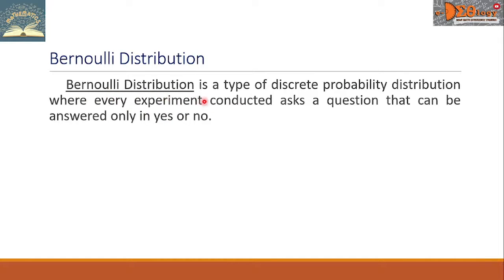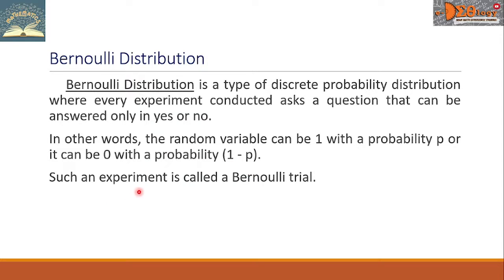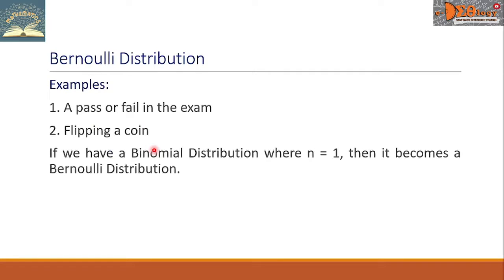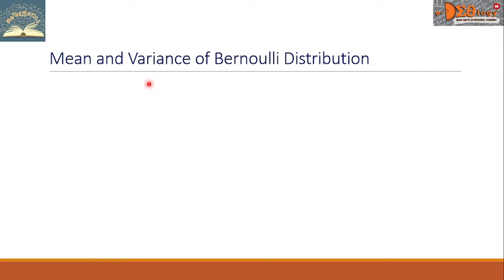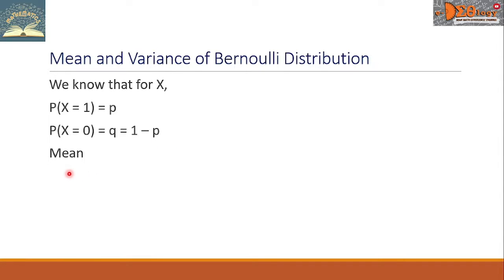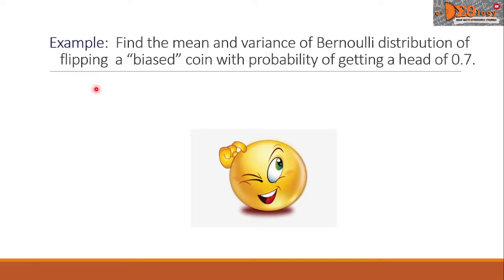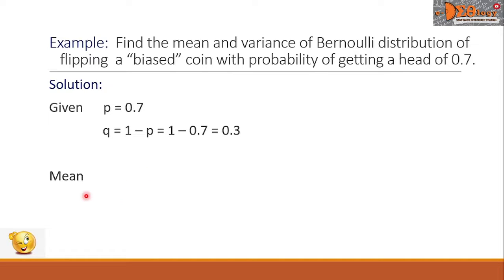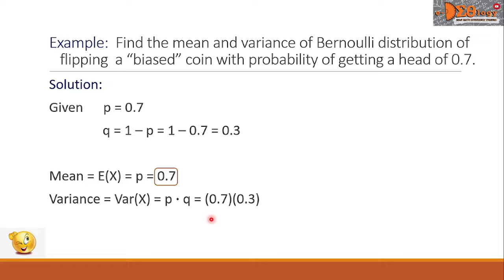Bernoulli Distribution - Mean and Variance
See playlists for Math videos:
-Basic Math
-Pure Math
-Applied Math
-Calculus I
-Calculus II
-Probability and Statistics for IT
-Discrete Structures
-Algebra
-Trigonometry
-Analytic Geometry
-Differential Calculus
-Integral Calculus
-Discrete Mathematics
-Number Theory
-Elementary Mathematics